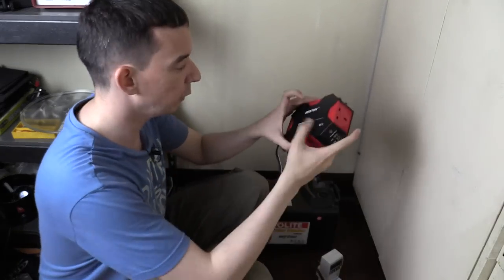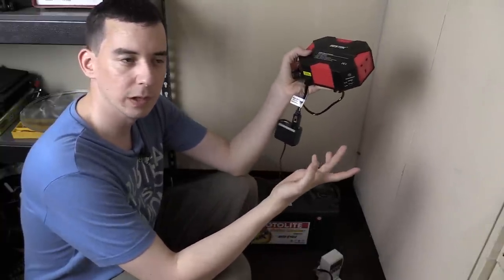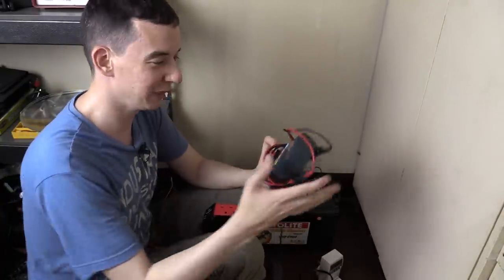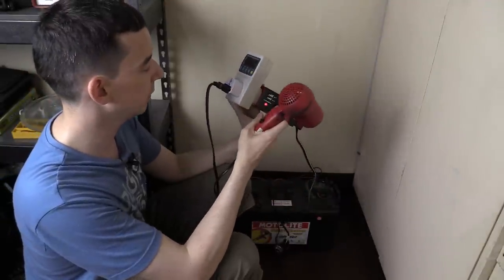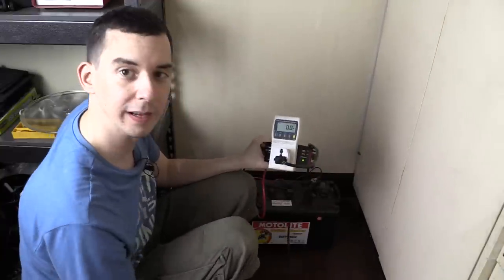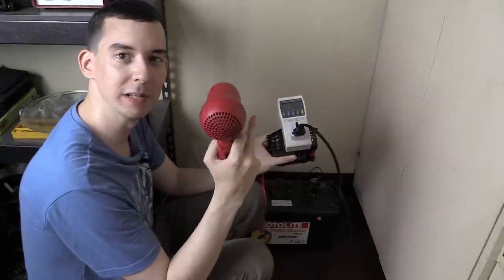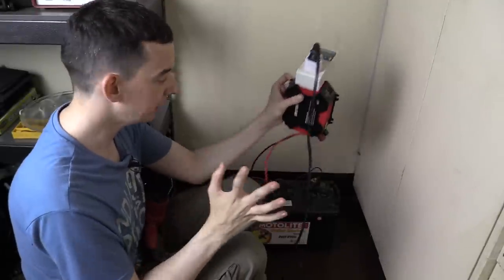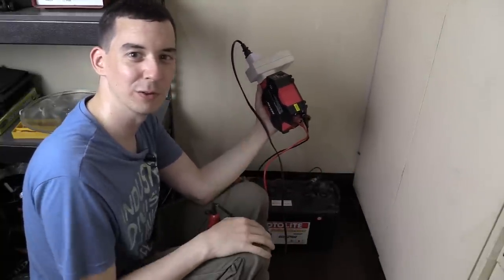Bestek Inverter hairdryer correction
A follow up video after my original Bestek inverter video.

A commenter pointed out that the hairdryer may have failed due to the power supply I used or due to the thin wires of the accessory socket adapter I used.

I was so focussed on showing the inverter had protection against over-current that I didn't consider that the test itself was somewhat flawed due to the power source.

Regardless, the point stands that the inverter is awesome and the protection circuits work as expected.